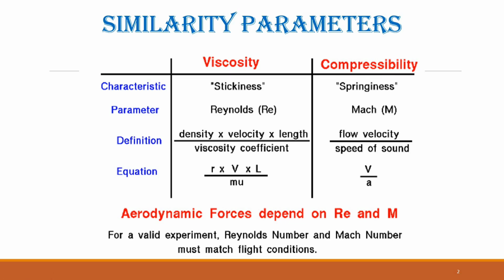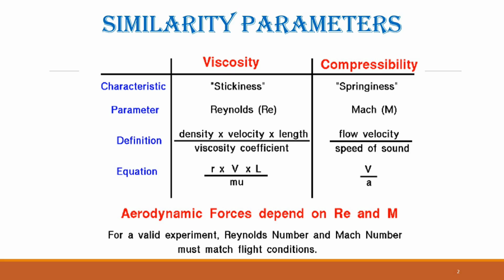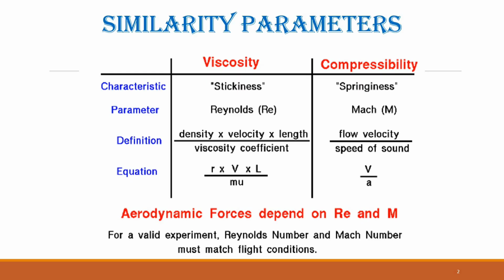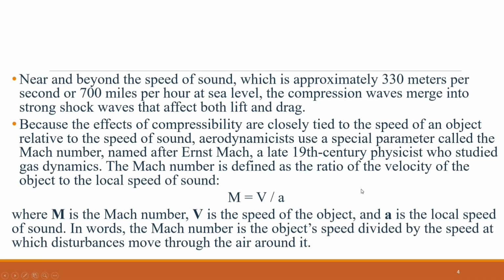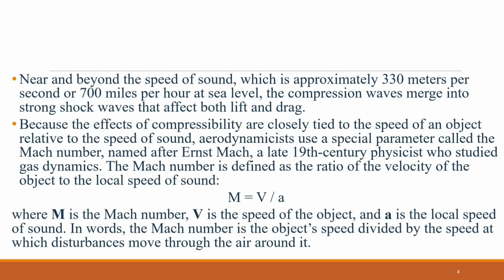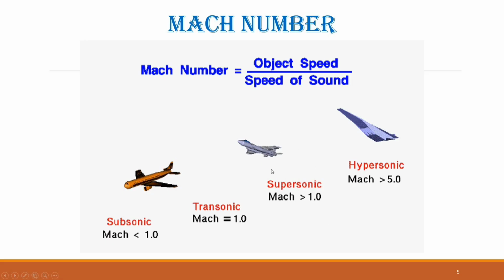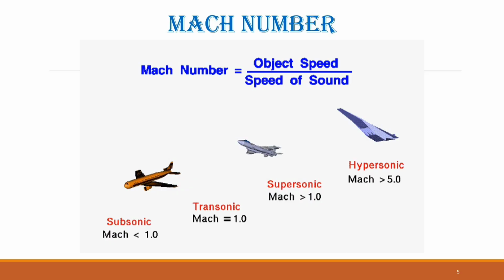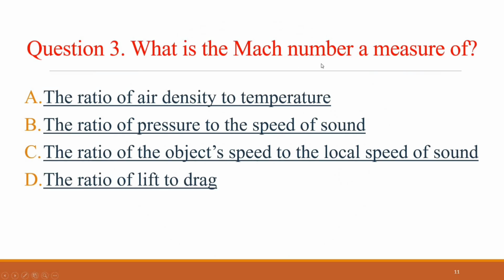Speed of Sound, Mach Number, and Flight Regimes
In this video, we explore the concepts of the speed of sound, Mach number, and the different flight regimes encountered in aerospace engineering. You'll learn how aircraft performance changes from subsonic to supersonic and hypersonic speeds, and why these distinctions are important in aerodynamics.

🌌 This video is ideal for students and aviation enthusiasts who want a clear understanding of high-speed flight and the fundamentals of aerodynamics.

🎓 If you want to learn more and get certified, check out my complete course “Aerospace Engineering: Basics of Aerodynamics” on Udemy.